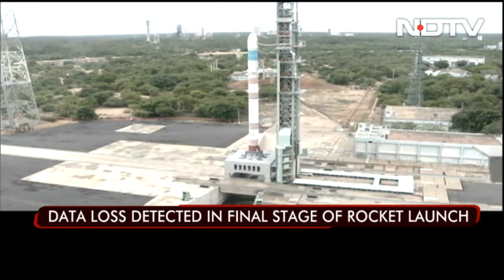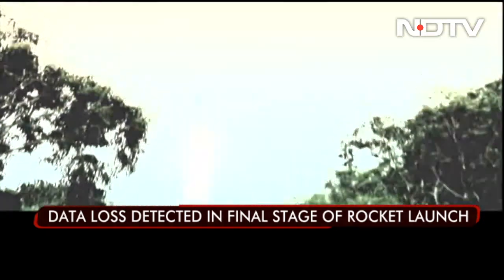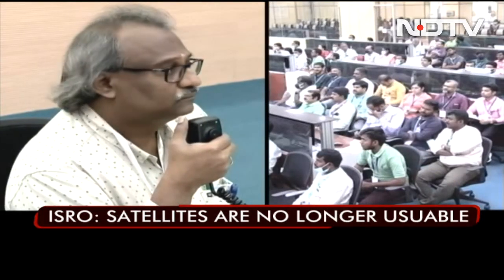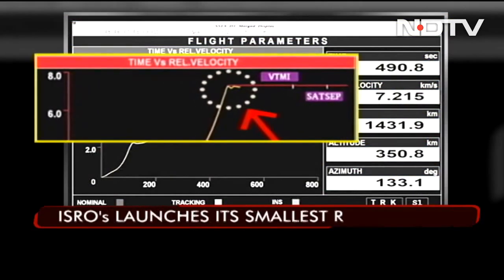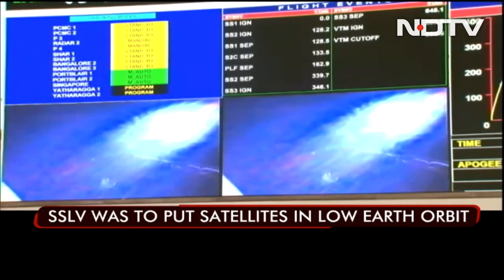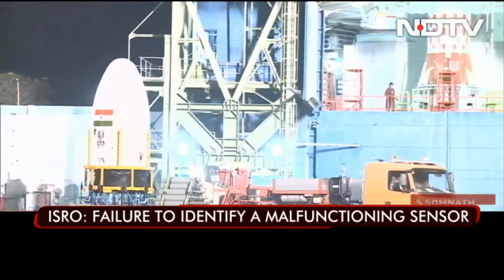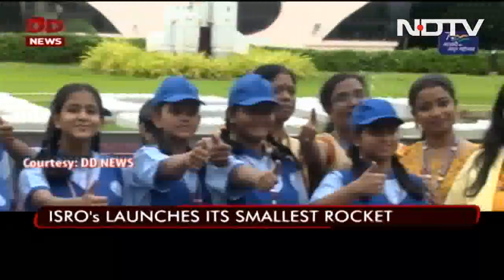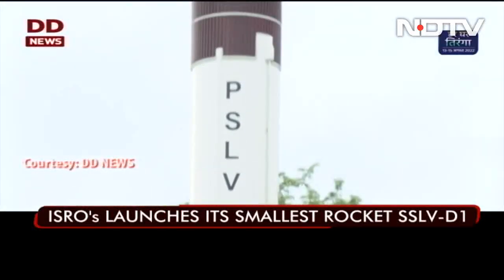Sensor Failure On Maiden Flight Of ISRO's New Rocket, Satellites No Longer Usable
Two satellites that were onboard the first flight of a new Indian Space Research Organisation (ISRO) rocket got placed in an unstable orbit and are no longer usable, the space agency said, citing that the overall mission objectives of today's launch were not met.